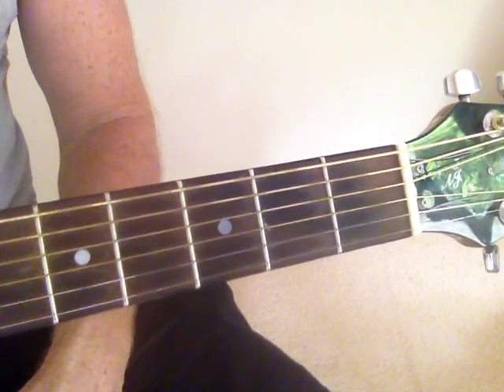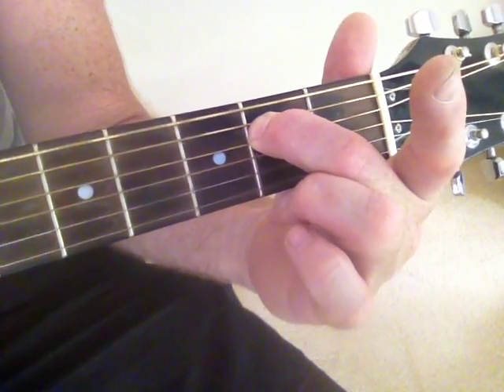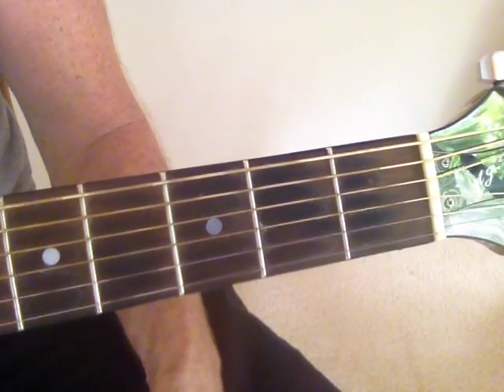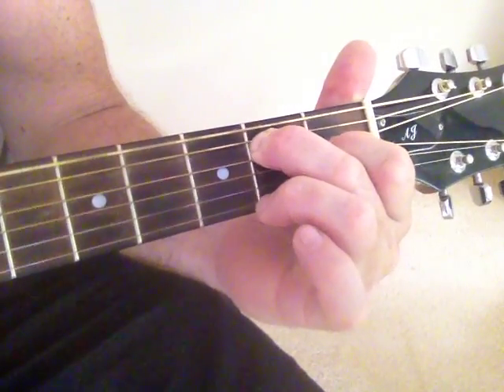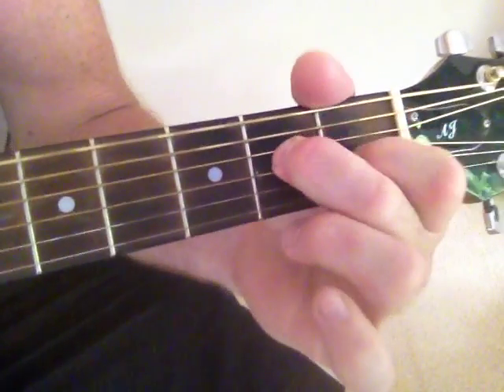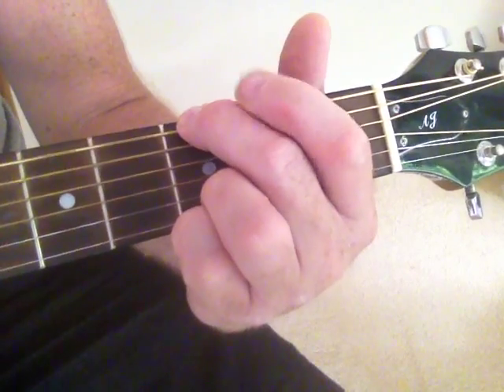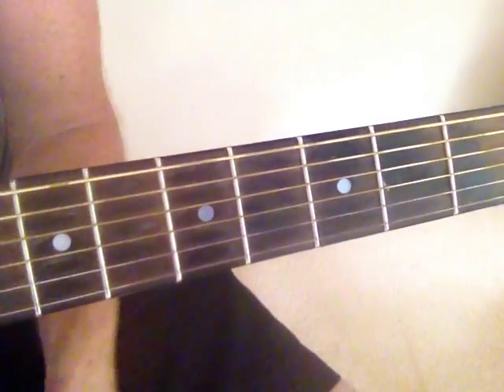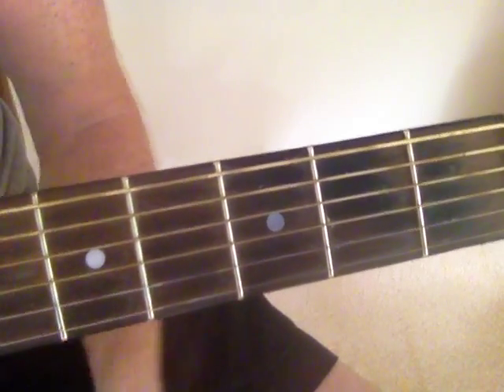How to play the guitar for beginners with wide-big-fat-fingers-hands.Easy open chords.